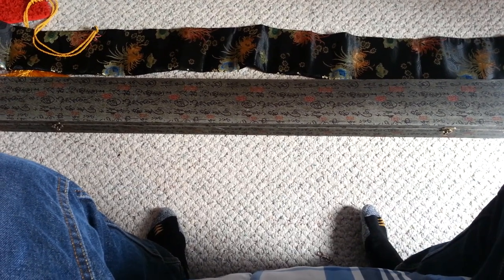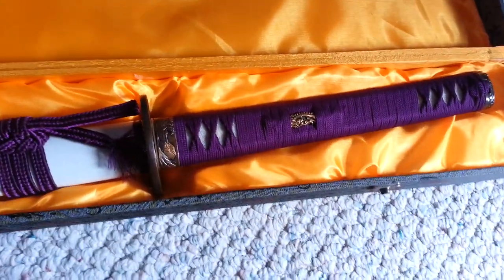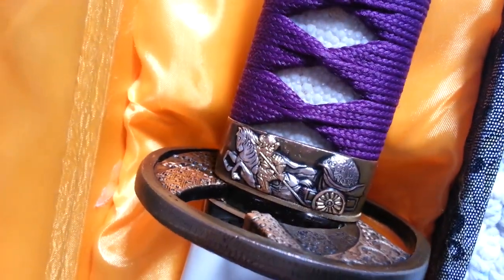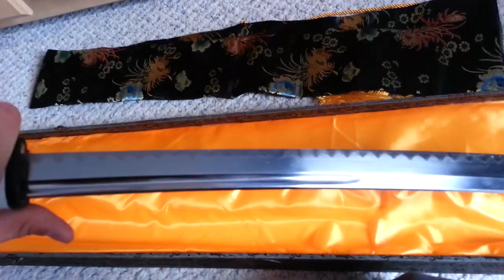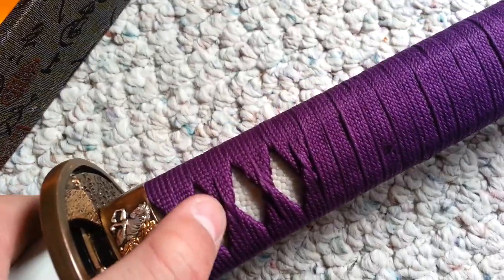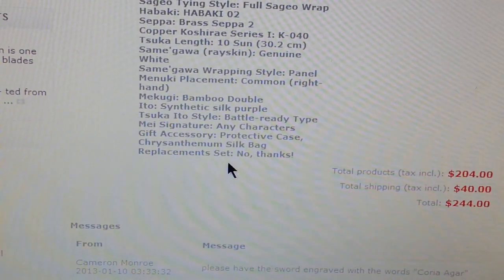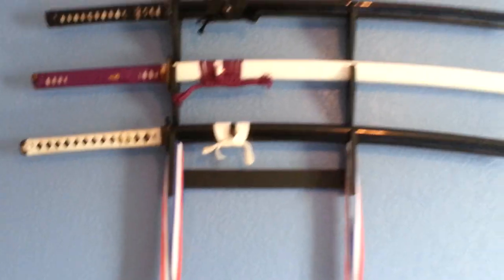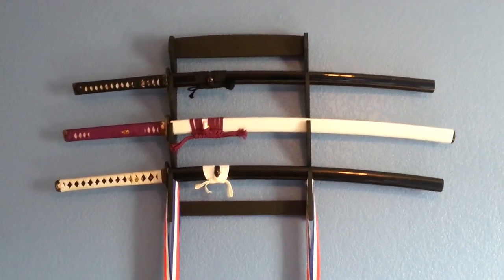Zhi swords custom katana deluxe edition Purple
My purple custom sword from buyiato.com.

Deluxe Custom Made Katana - : - Blade Material: T8 High Speed Steel
Blade Length (Nagasa): 2.45 shaku (74.2cm)
Bo-hi (Groove): 3/4 Single Bohi
Sori: Standard
Moto-Kasane: 7 mm Standard
Kissaki: O (long)
Nakago (Full Tang): Futsu
Yasurime: Kiri-Sujikai
Nakago-Jiri: Kuri-jiri
Clay Tempered Process: Yes, I want genuine hamon
Hamon: Gunome Mock
Hand Polishing: 10 stages traditional hand polished
Hand Sharpening: Hand Sharpened for Tameshigiri
Saya: White lacquer
Kojiri, Kurikata & Koiguchi: Artificial buffalo horn
Sageo: Purple
Sageo Tying Style: Full Sageo Wrap
Habaki: HABAKI 02
Seppa: Brass Seppa 2
Copper Koshirae Series I: K-040
Tsuka Length: 10 Sun (30.2 cm)
Same'gawa (rayskin): Genuine White
Same'gawa Wrapping Style: Panel
Menuki Placement: Common (right-hand)
Mekugi: Bamboo Double
Ito: Synthetic silk purple
Tsuka Ito Style: Battle-ready Type
Mei Signature: Any Characters
Gift Accessory: Protective Case, Chrysanthemum Silk Bag
Replacements Set: No, thanks!